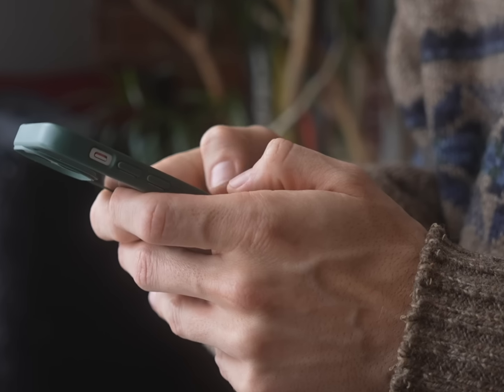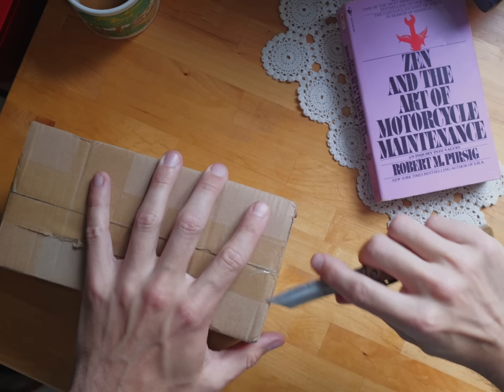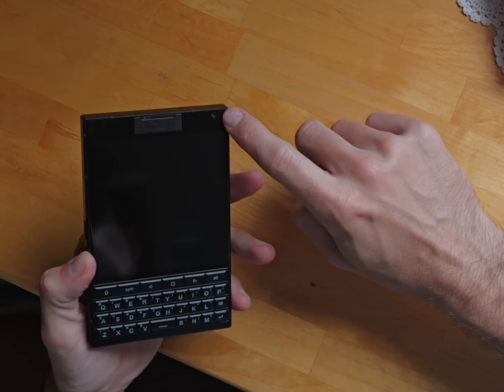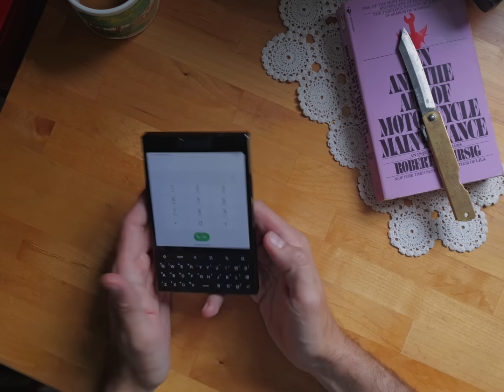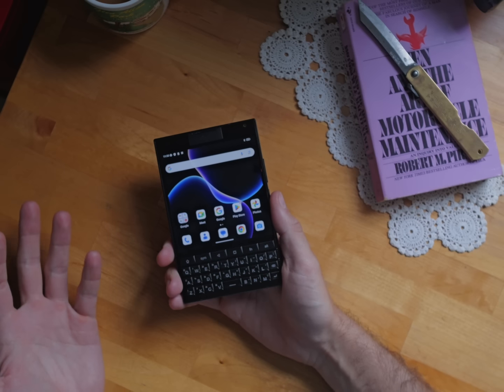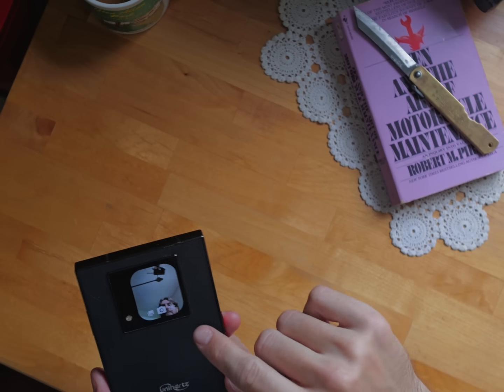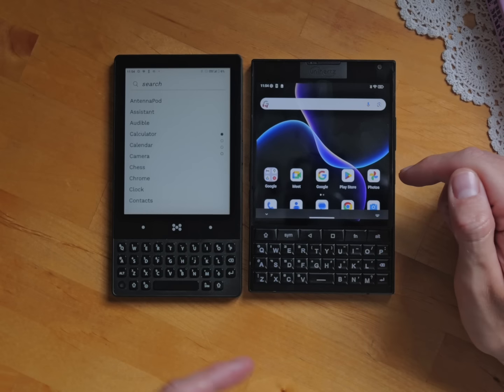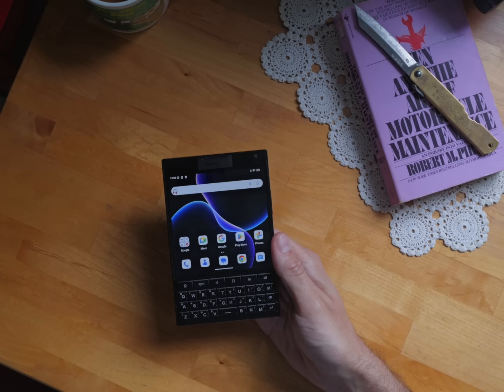The Next BlackBerry is Here (sort of)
Today I'm unboxing the new Unihertz Titan 2 QWERTY smartphone and giving my first impressions. Is this thing the new BlackBerry?

Paolo's Channel: @PGBlanks

ALT TITLES for algorithm:
Unboxing the Unihertz Titan 2
The Best QWERTY Smartphone just landed
Is this the new blackberry?

Chapters:
00:00 Intro
01:06 Unboxing begins
01:56 Phone exterior/design
03:00 Powering on and interface
03:38 Calling app
03:48 Camera and video quality
04:42 This is still a smartphone
05:01 Size
05:26 Browser experience
05:40 YouTube on the Titan 2
06:09 Back screen & selfies
06:32 Compared to The Minimal Phone
07:34 Who is this for?
08:15 Compared to iPhone 13 Mini
08:30 Kickstarter Campaign
08:47 Final thoughts